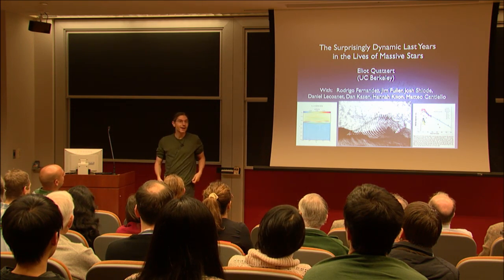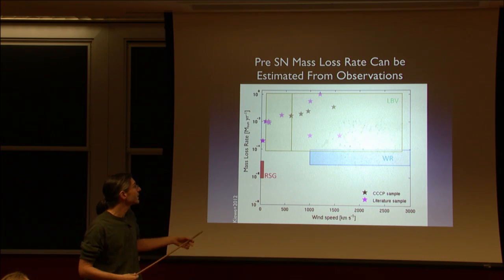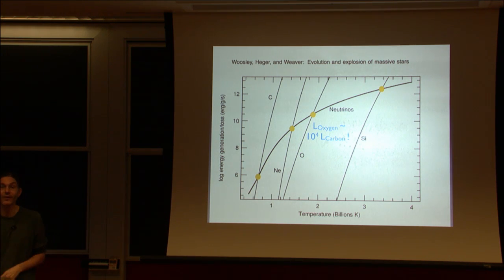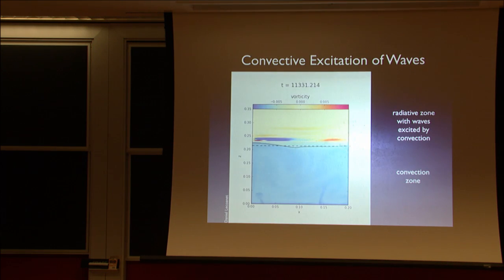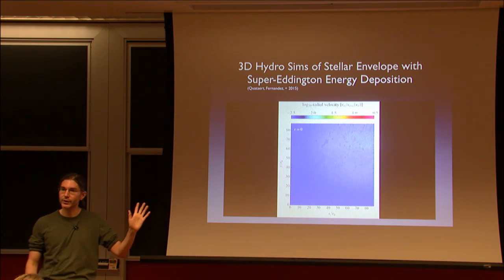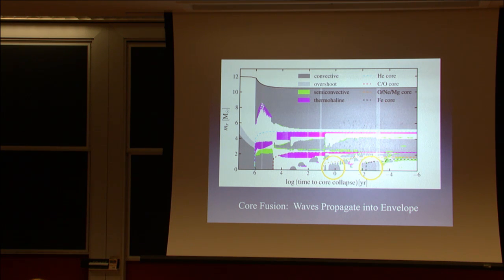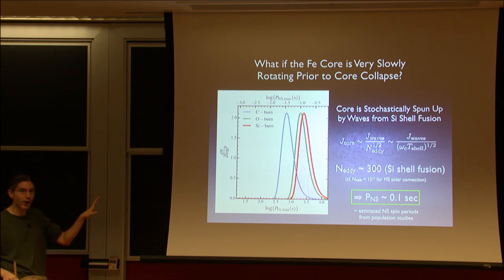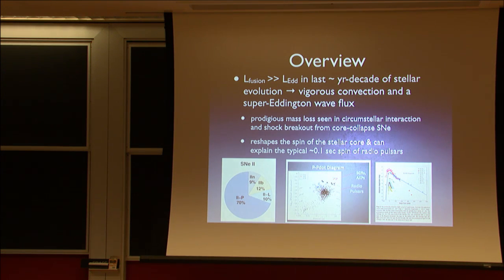The Surprisingly Dynamic...Massive Stars - Eliot Quataert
Joint IAS/Princeton University Astrophysics Colloquium

In the last few years of the lives of massive stars, fusion in the core of the star produces a nuclear power that greatly exceeds the Eddington luminosity. This drives vigorous convection in numerous core and shell burning phases. I describe the surprising effect that waves excited by such convection can have on the properties of massive stars in the years leading up to core collapse. Wave transport of energy into the stellar envelope can power prodigious mass loss in the last year of stellar evolution. And angular momentum transport by waves excited during shell burning phases may well determine the angular momentum of the pre-supernova core, setting the birth spins of compact objects.